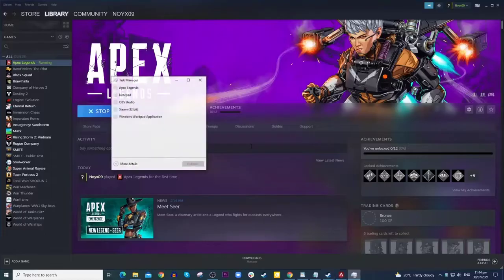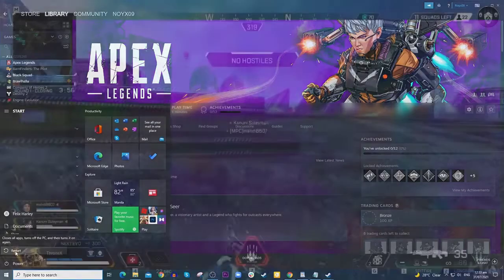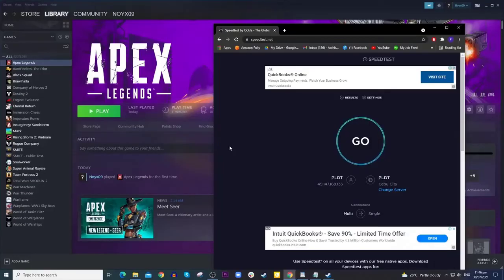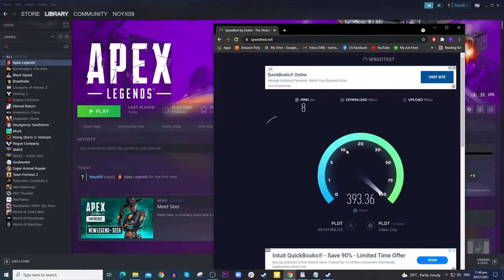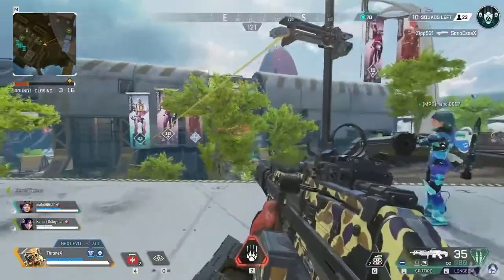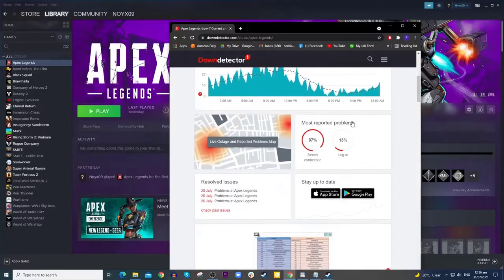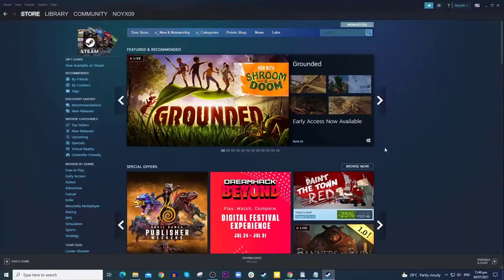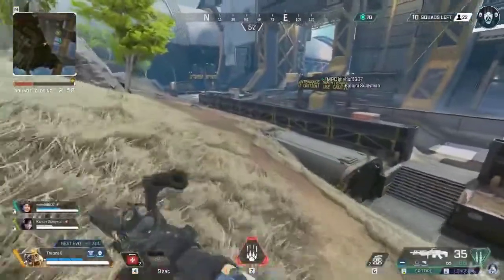How To Fix Apex Legends Packet Loss and Lags on Steam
On this video we will show you how to fix Apex Legends packet loss and lags on steam.

00:40 Stop the game and restart your computer
01:21 Check your internet connection
01:59 Check the game's server
02:35 Reinstall the game